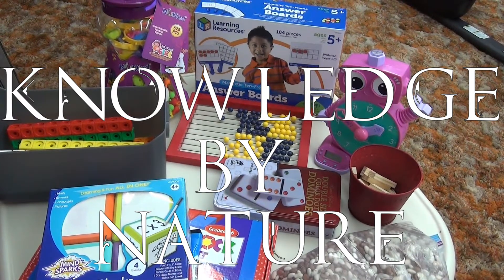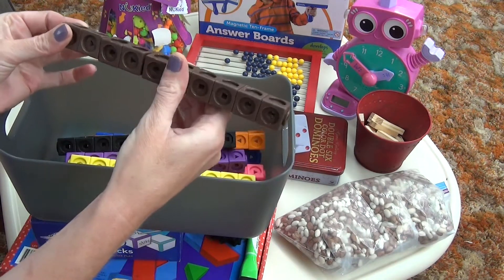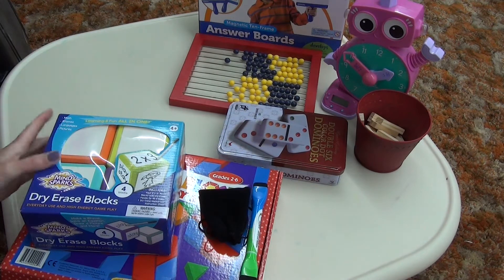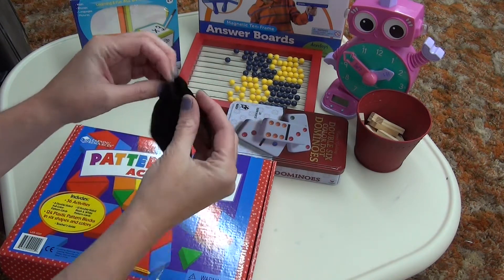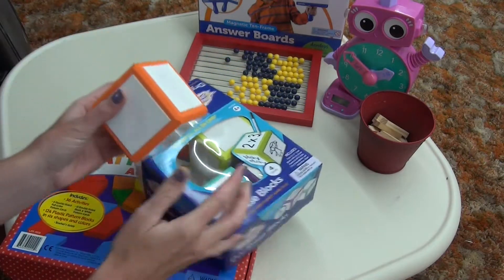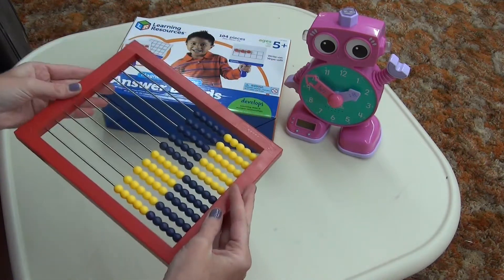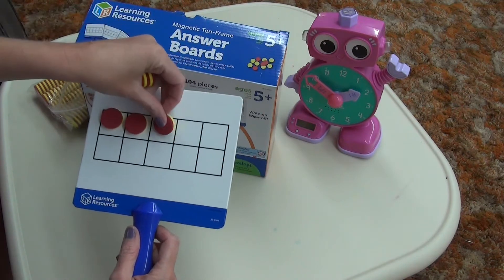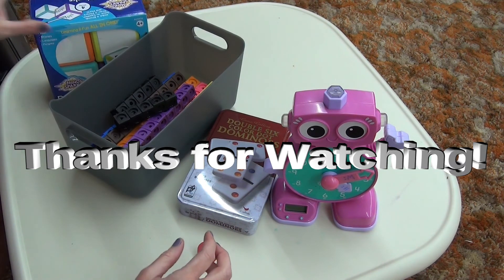Homeschool Kindergarten Math Manipulative's ||Singapore Math - Dimensions Math Manipulatives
This video shows all the homeschool kindergarten math manipulatives that we used for the Kindergarten year for our Dimensions Math-Singapore Math.  All these items allow for hands-on fun math learning!